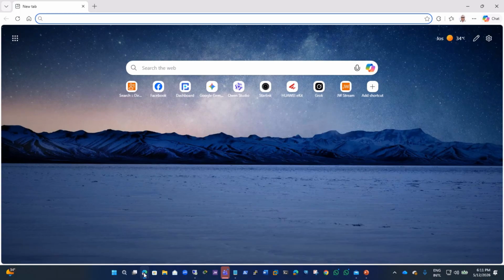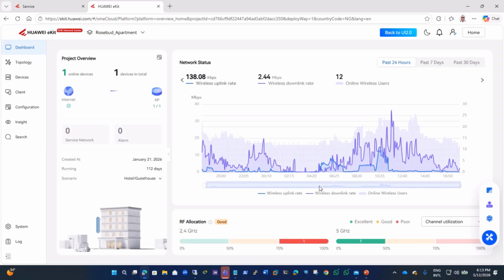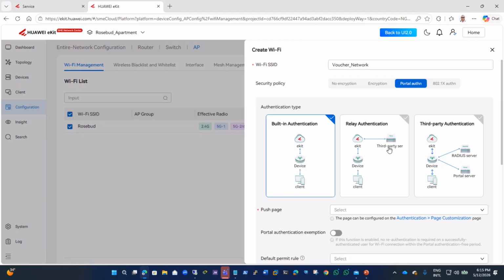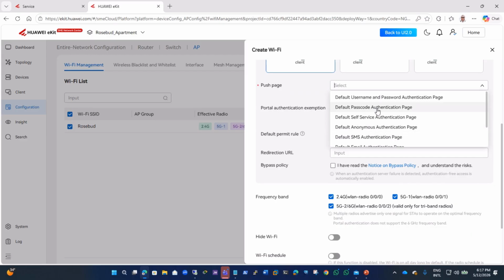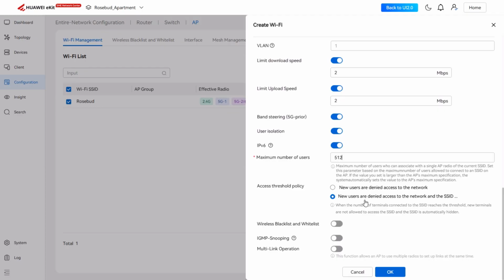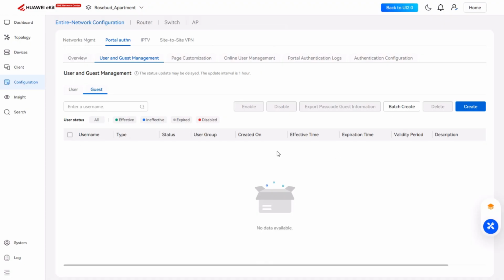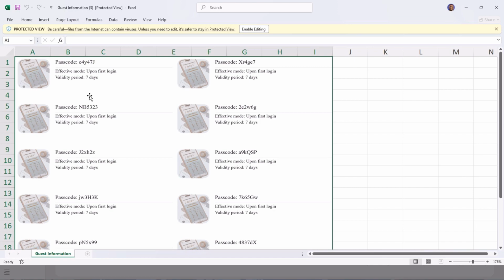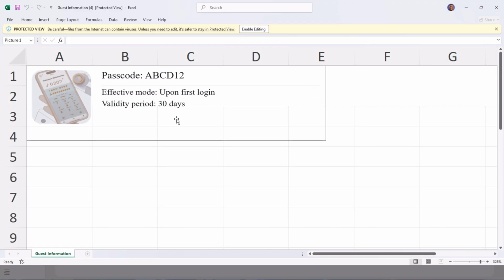Huawei AP761_ How to Setup Voucher tickets without Mikrotik Router_Best AP for WiFi hotspot Business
How to setup Voucher on Huawei AP with the web interface. Without using Mikrotik Router or Mikrotiket software. You can join the WhatsApp group using the link below for more personal information and assistance